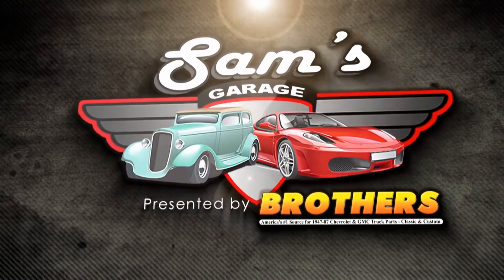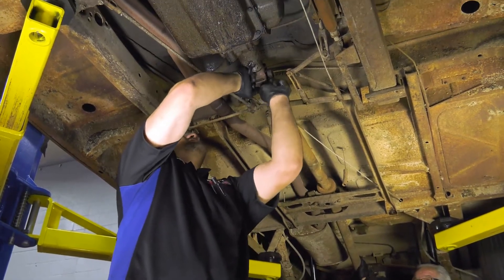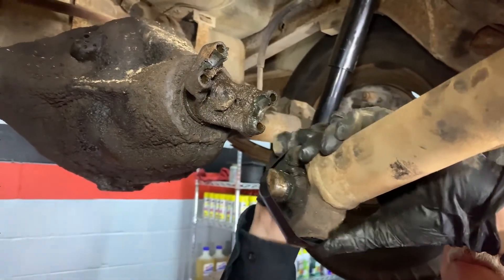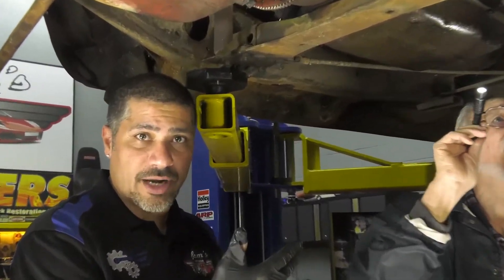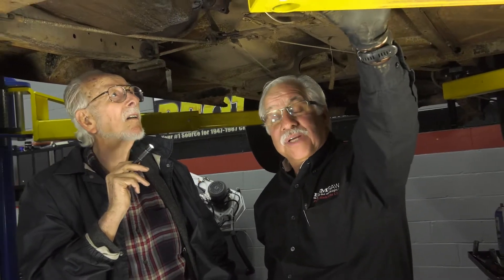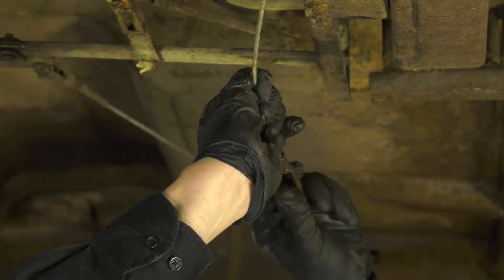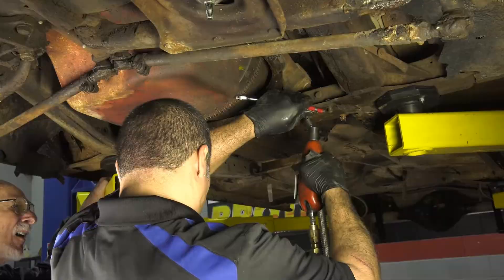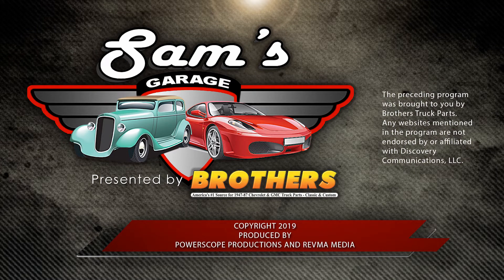Sam's Garage - Project Hudson Hornet 2019-04-27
HE&M Saw's Project Hudson Hornet on Sam's Garage, episode premiered 04/27/19